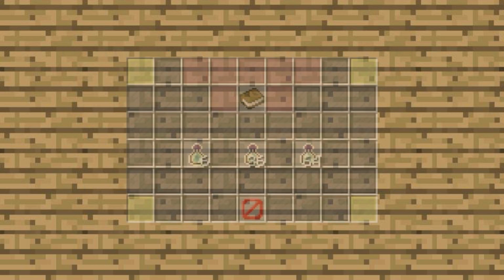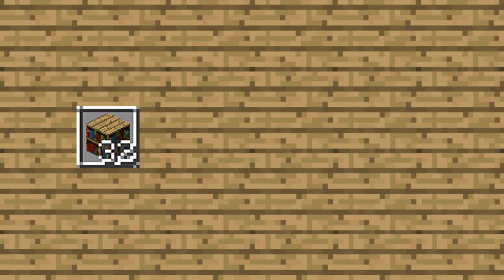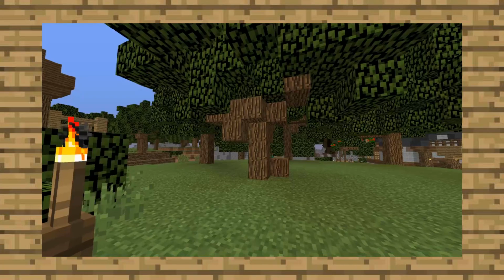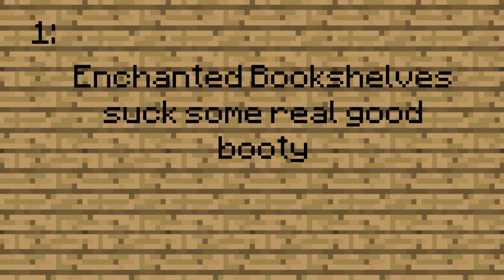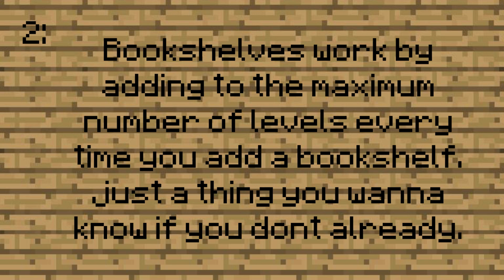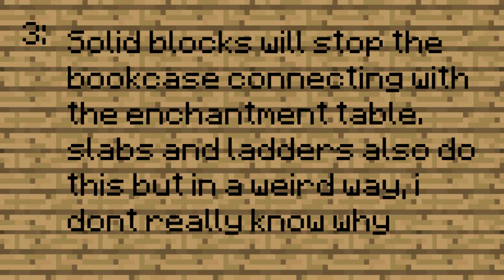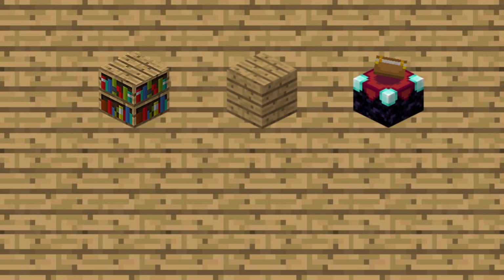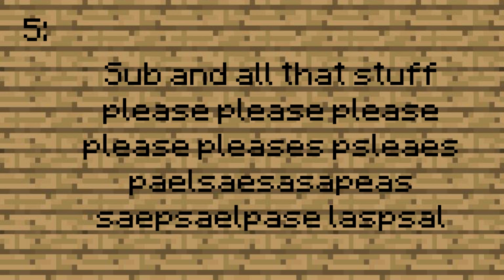How to get a level 64 enchant in SKYBLOCK!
[MC] How To Get A Level 64 Enchant | Hypixel Tutorial

VERRY CULE RETURNE VEEDIO

i know i sound like i'm eating my microphone, wont happen for next video, realised how annoying it sounds :3